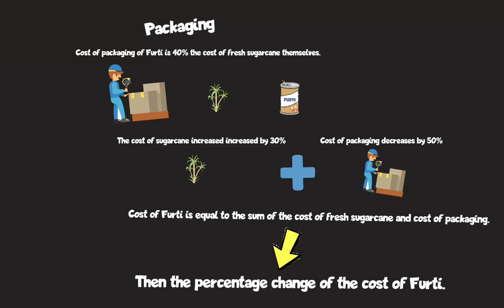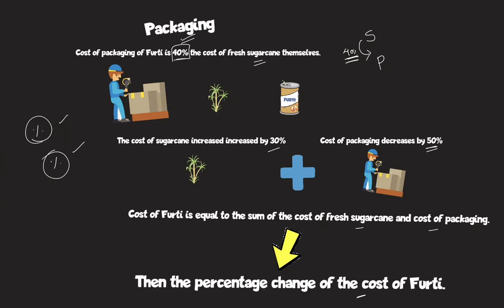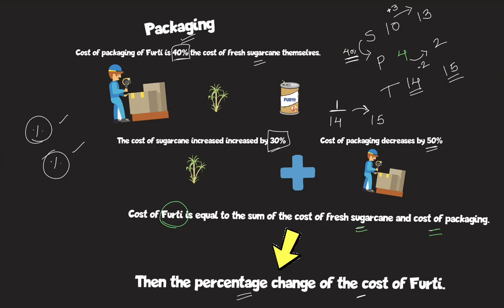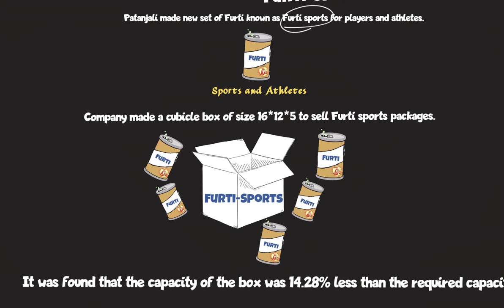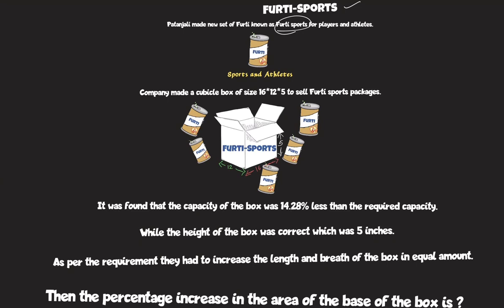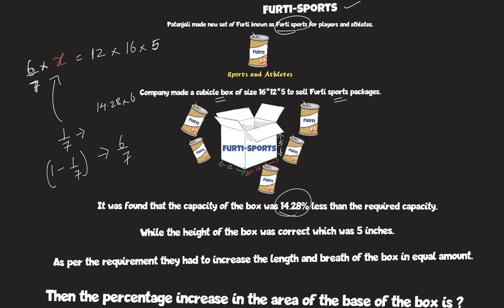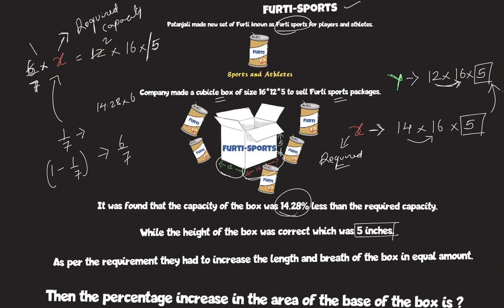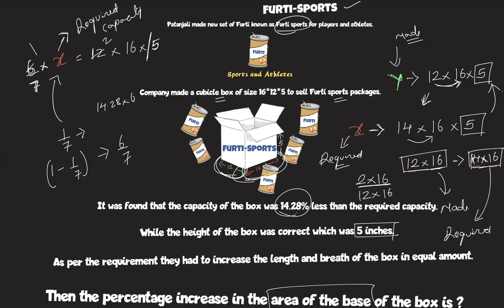20 - Packaging Furti | CAT | CMAT | CLAT | NMAT | SNAP | Percentage and applications